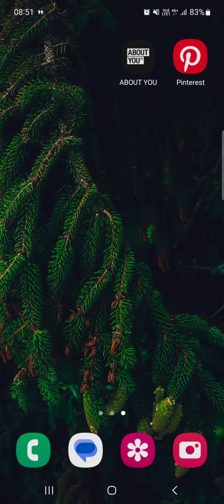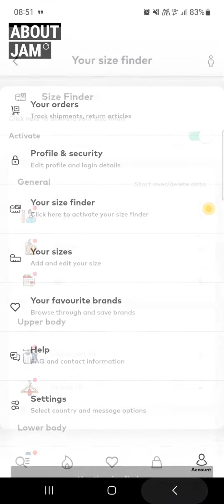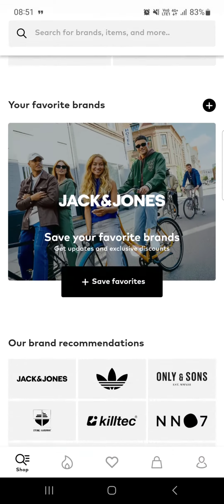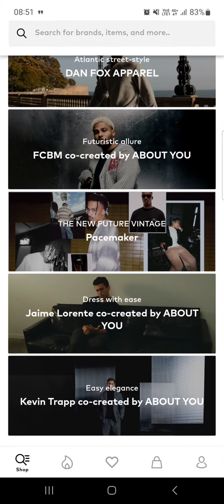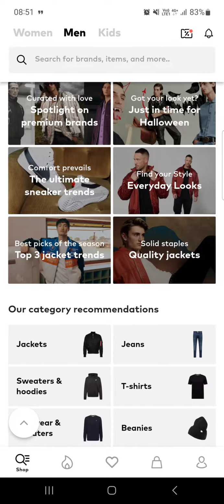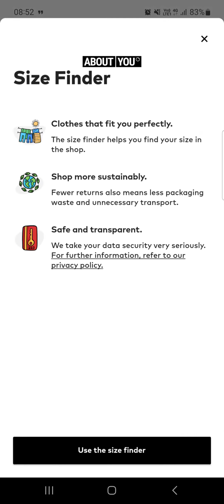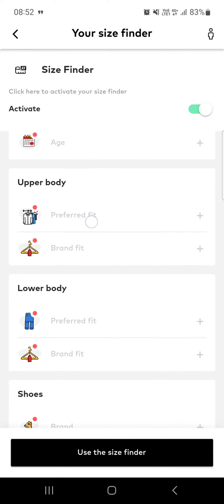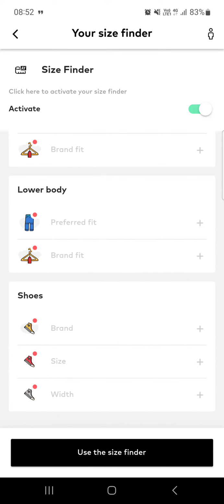How To Find Size On AboutYou?